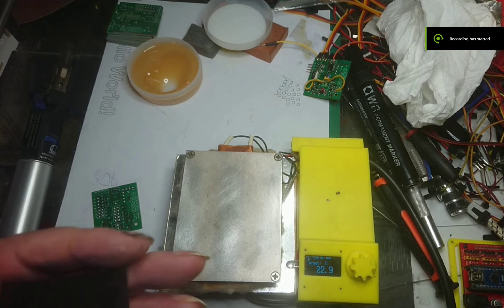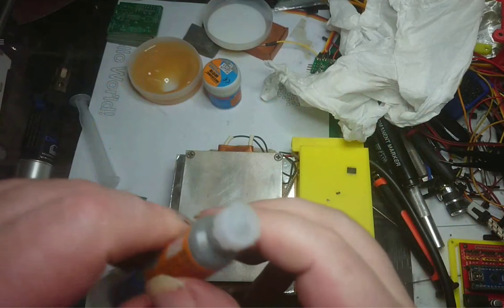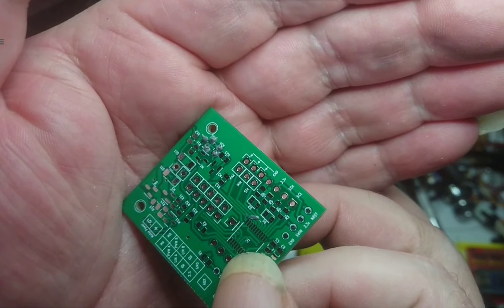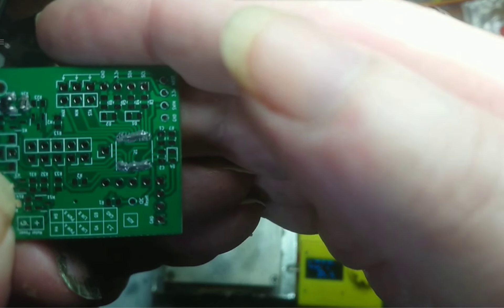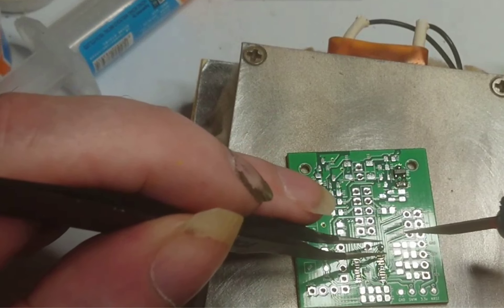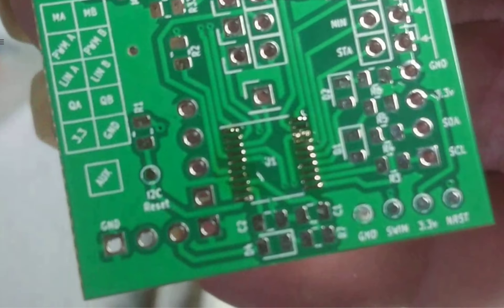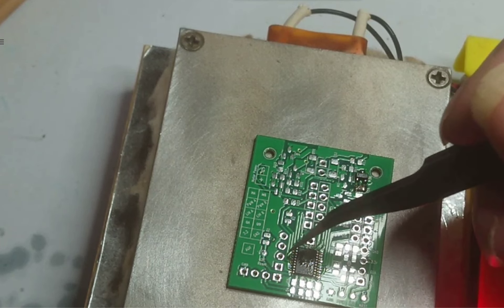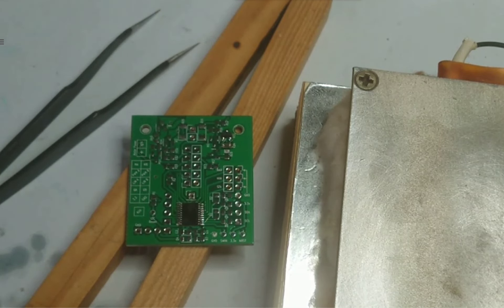Tim's Advert for getting a stencil when you order a PCB.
This is a little tip for soldering tiny SMD components on a PCB with out the use of a stencil.
It's just a video I wanted to make that I could refer to when writing My Instructables.
If you want to do it the easy way get a stencil when you get a PCB.